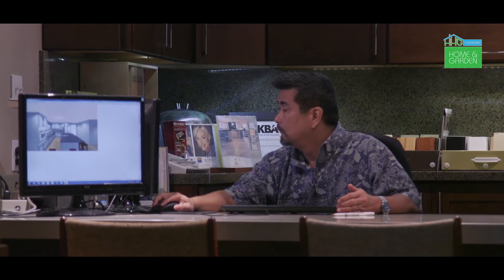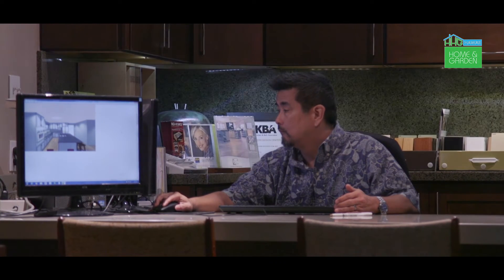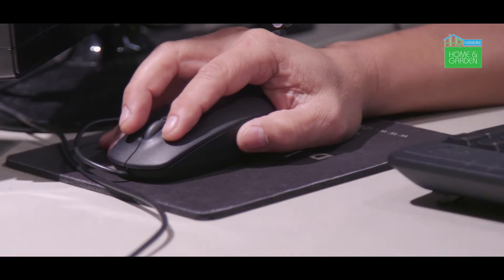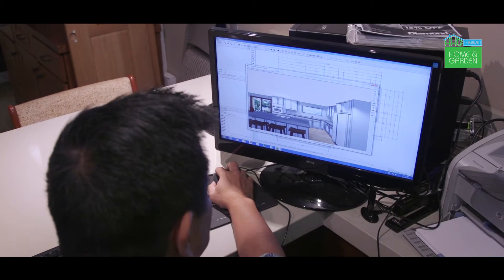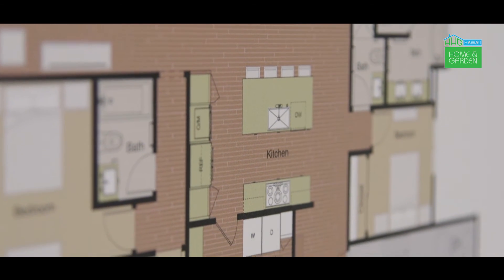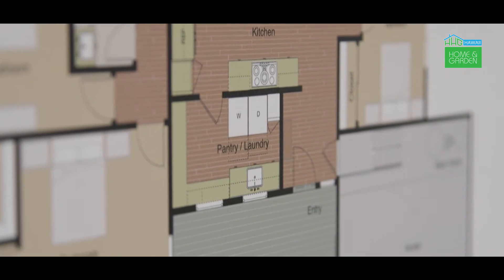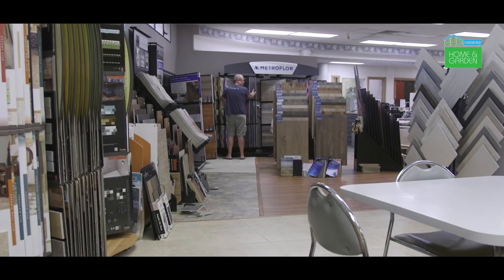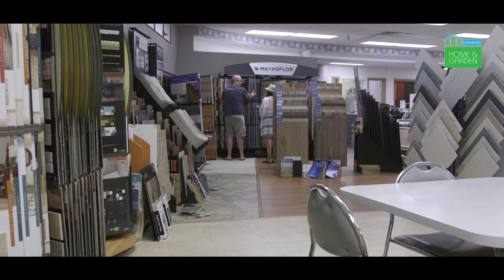How to Save Money on Your Kitchen Remodel - Video 2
Homeowners Design Center has created a three-video series called "How to Save Money on Your Kitchen Remodel", providing tips and guidelines that will help homeowners save money and avoid potential hardship & grief when planning their kitchen remodel.